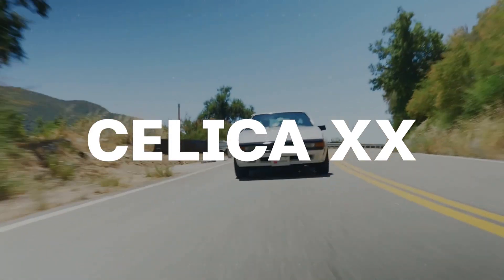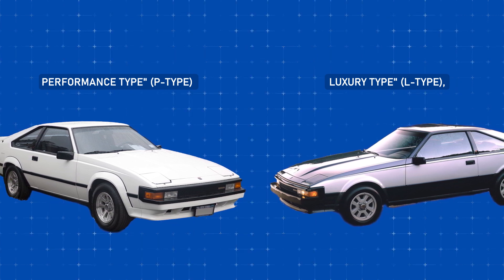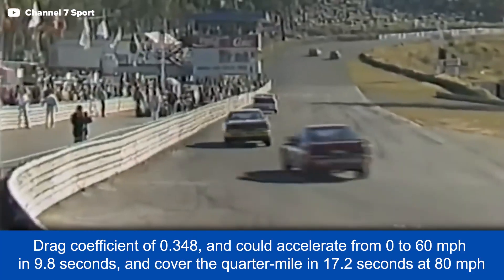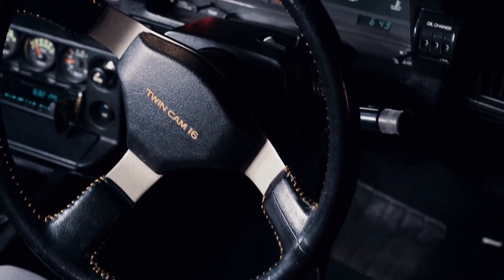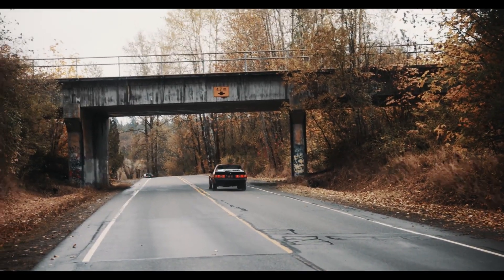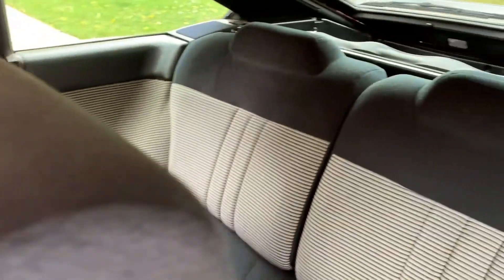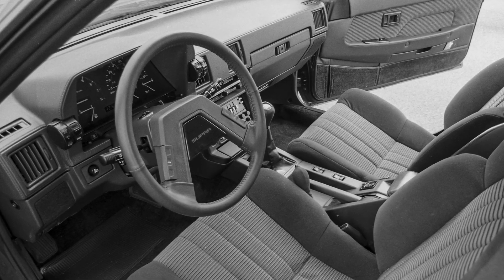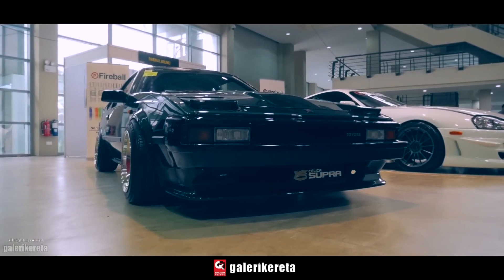The Forgotten Toyota Supra MK2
While the moniker "Celica XX" adorned these cars in Japan, the rest of the world would come to know them as the Celica Supra. Shedding its previous skin but retaining the Celica platform, this new iteration sported distinctive features like a redesigned front end and the now-iconic fully retractable pop-up headlights. Beyond the aesthetic changes, it made a significant departure under the hood, opting for an inline-six engine over the previous four-cylinder powerplant. Alongside this, the Celica Supra grew in size, both in length and wheelbase, to accommodate its engine. Let's explore this chapter of automotive history with a grounded perspective and a focus on the facts.

In today's video we look at The Forgotten Toyota Supra MK2

Inspired by MK3 Toyota SUPRA The forgotten Legend

Inspired by 1982 Toyota Celica Supra: Overlooked Classic?

Inspired by THE END. // My 1982 Toyota Celica Supra L-Type